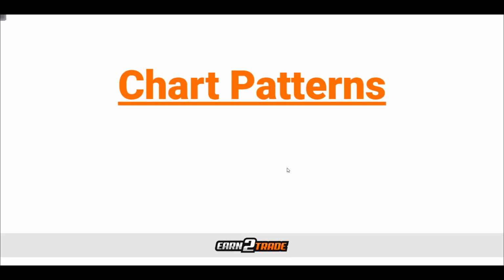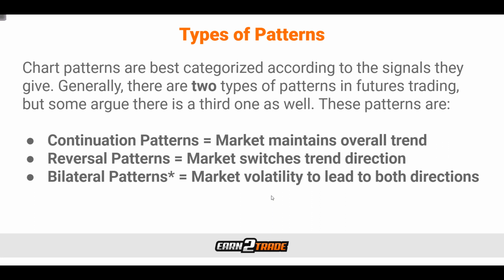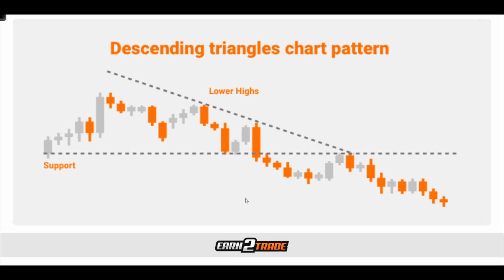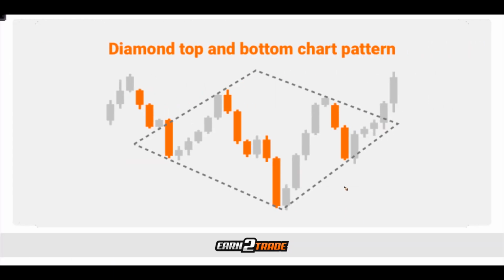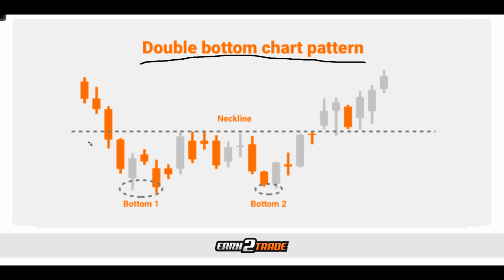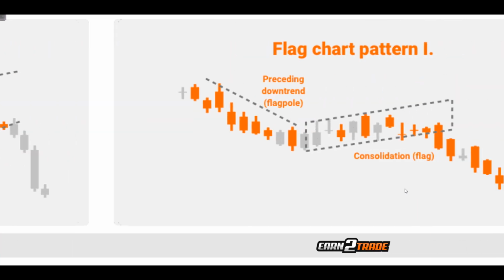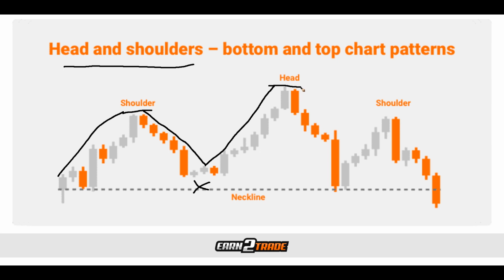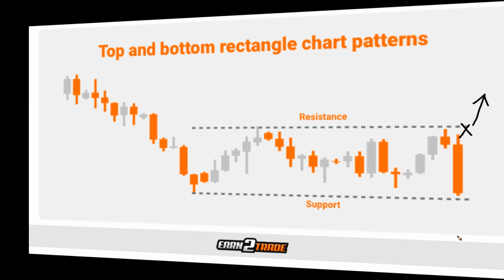Top 10 Chart Patterns For Trading Futures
What are the top 10 chart patterns for trading futures?

There is a variety of factors that traders take into consideration when buying and selling futures contracts. Depending on their style, some traders rely on analyzing graphs and finding chart patterns, while others look at fundamental factors like anticipated earnings, seasonality, commodity production costs, etc. Technical and fundamental analysis often go hand-to-hand in the strategies of successful futures traders.

Whether you want to know more about futures trading or how to day trade, Earn2Trade has you covered!
Read the full article on The Top 10 Chart Patterns For Trading Futures